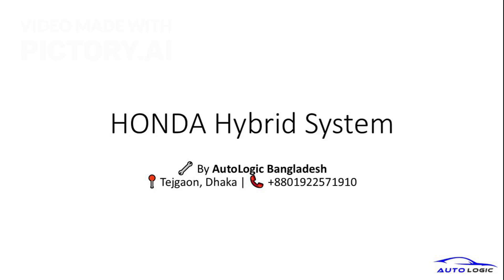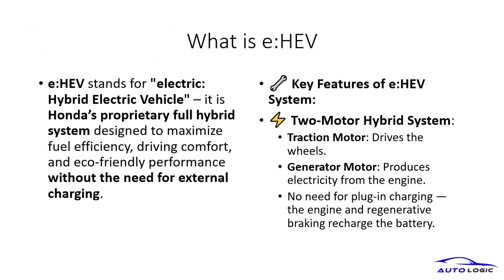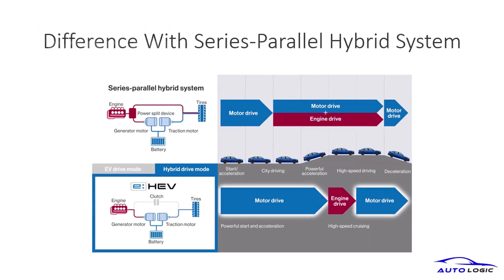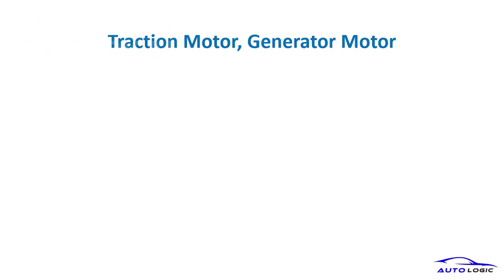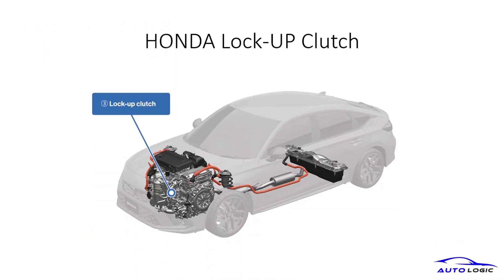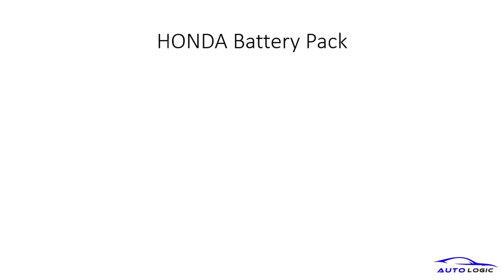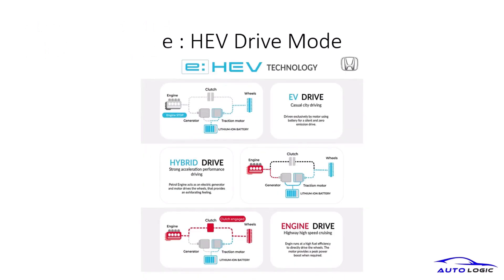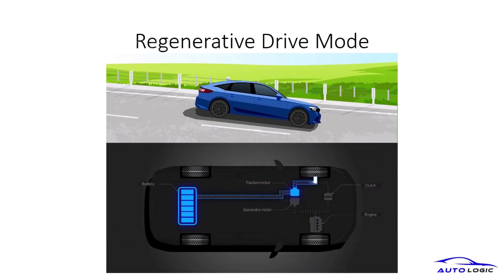HONDA HYBRID SYSTEM I AutoLogic Bangladesh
🚗⚡ Honda Hybrid System Explained | i-MMD Technology ⚡🚗

Honda’s Intelligent Multi-Mode Drive (i-MMD) hybrid system is designed to give you the perfect balance of performance, fuel efficiency, and eco-friendliness. 🌍💡

🔋 3 Driving Modes:
✅ EV Drive – Runs only on battery for silent, clean city driving.
✅ Hybrid Drive – Engine powers the generator to run the motor, giving strong acceleration.
✅ Engine Drive – At highway speeds, the petrol engine directly powers the wheels for maximum efficiency.

✨ Why Choose Honda Hybrid?

Save more fuel ⛽

Smooth & quiet ride 🤫

Eco-friendly with low emissions 🌱

No charging hassle, battery recharges automatically 🔄

From the Honda Vezel Hybrid, Fit Hybrid, Accord Hybrid to CR-V Hybrid – this technology is trusted worldwide for reliability and economy. 🌍